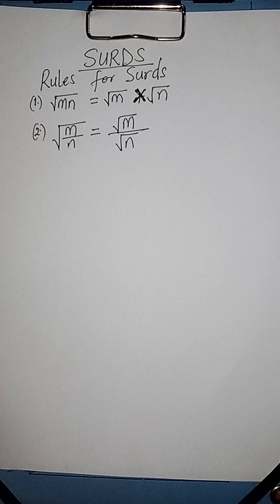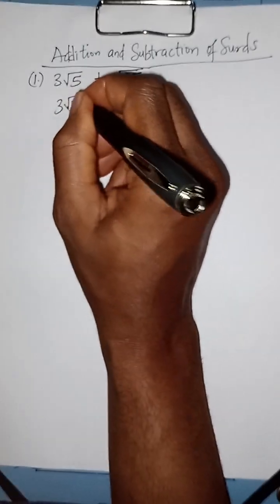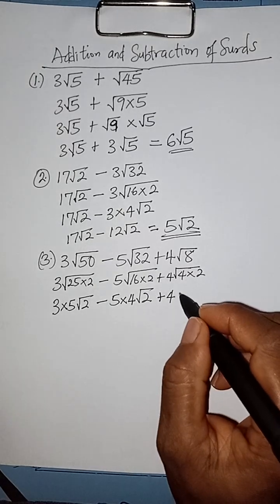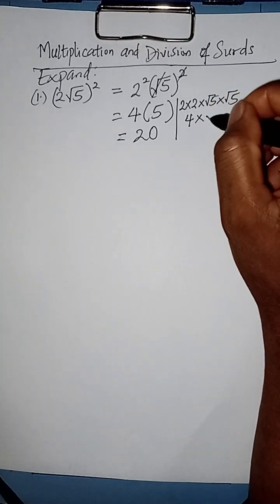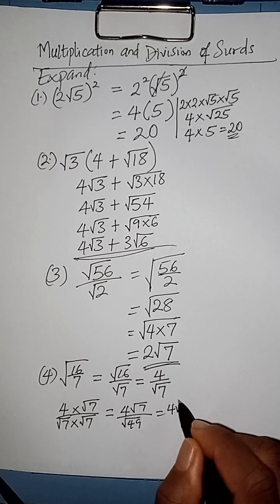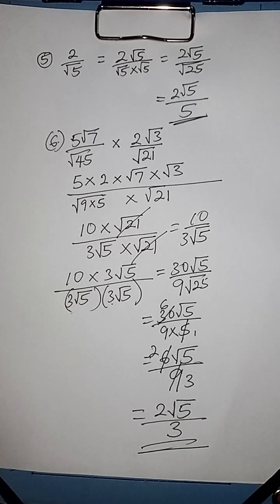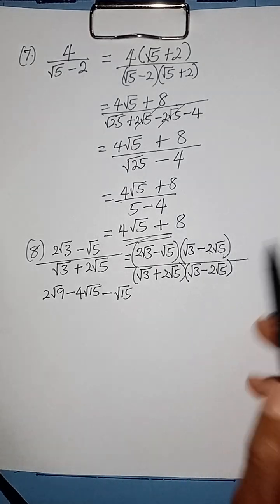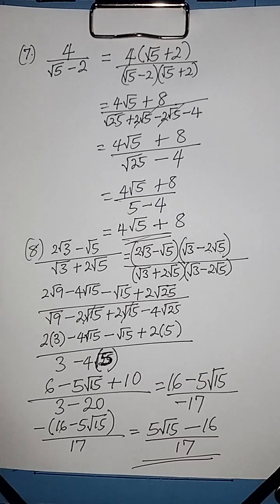Surds - Rule for Surds, Addition, Subtraction, Multiplication and Division of Surds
Learn how to apply the rules for surds. Learn the Addition, Subtraction, Multiplication and Division process of learnmath benmathlab mathematics mathmadeeasy mathtutorial mathtips mathlessons Surds